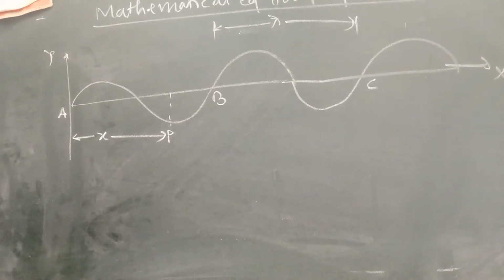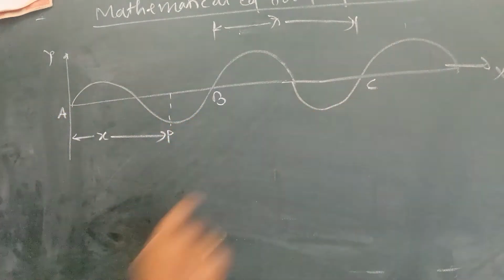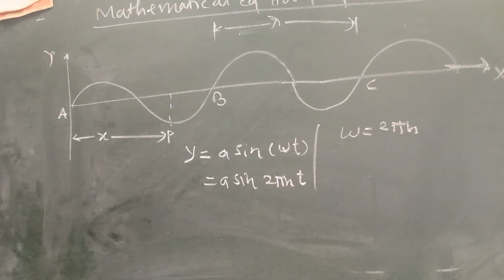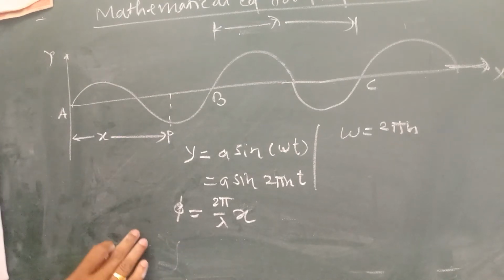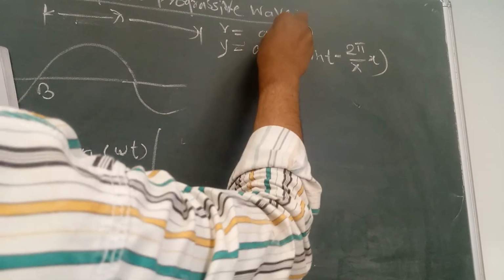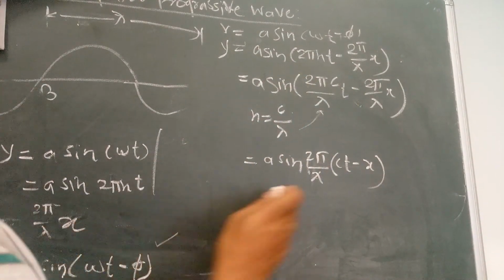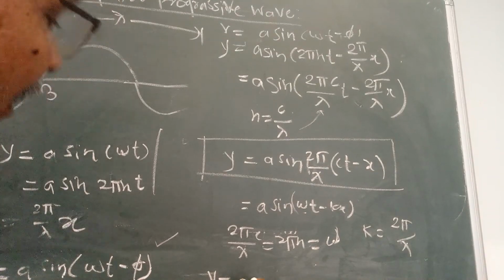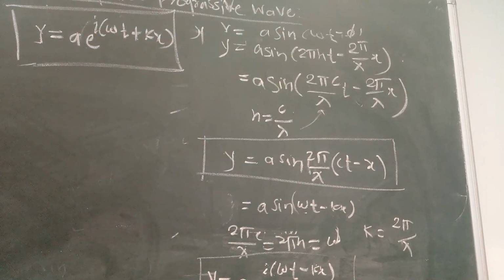CH 2 L 4 - Wave Motion (Part-IV)